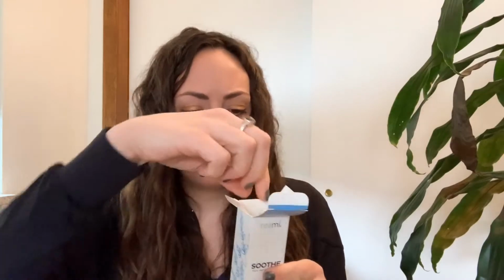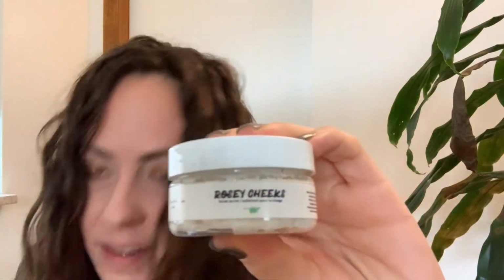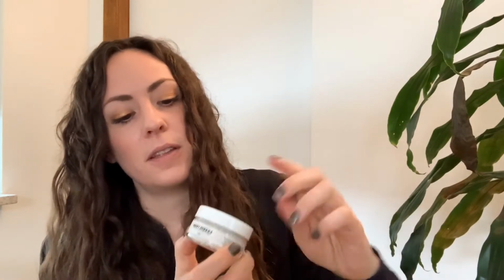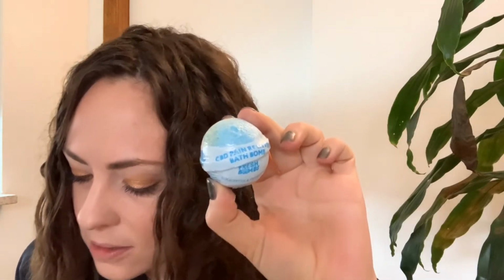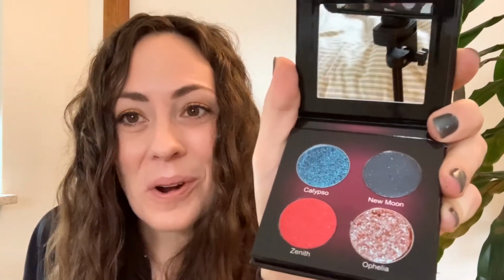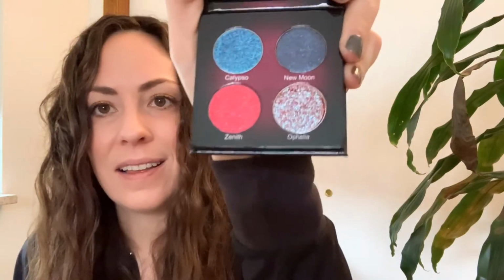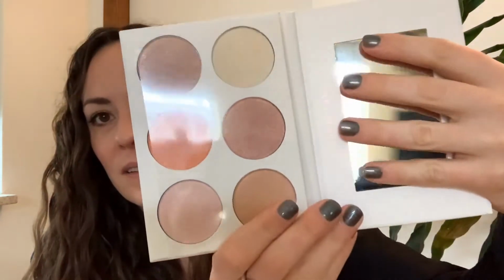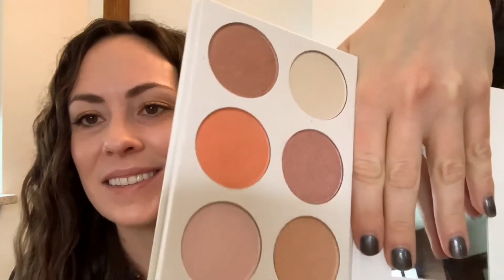The Box by Fahionsta - December 2019 Unboxing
Products Featured:

Teami - Soothe Facial Oil
Kara Beauty - Glow Getter Highlighter Palette
C. - Crescent Moon Eyeshadow Quad
Naturally Vain - Rosey Cheeks Facial Scrub
Fresh Bombs - CBD Bath Bomb
15twenty - Sheet Face Mask